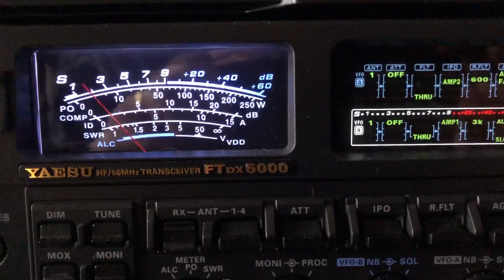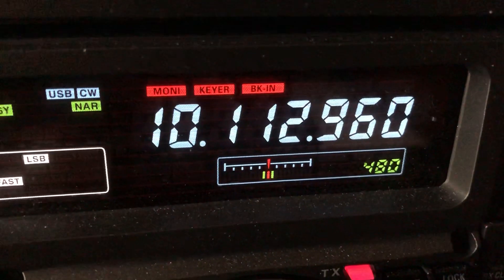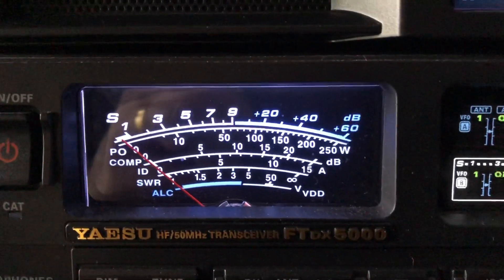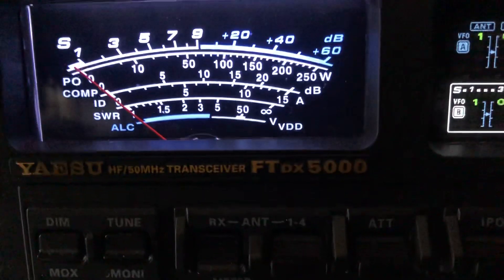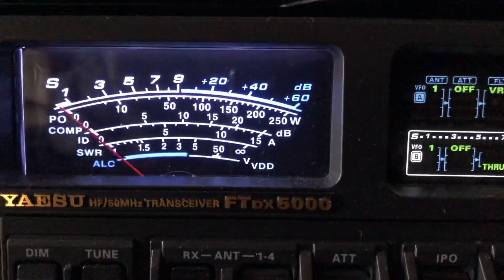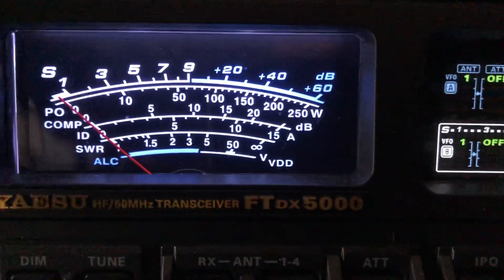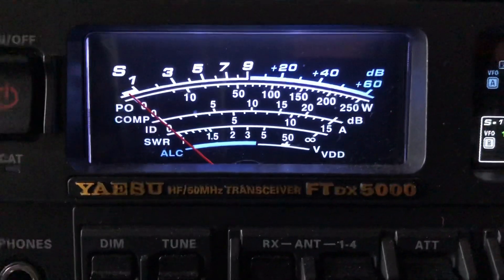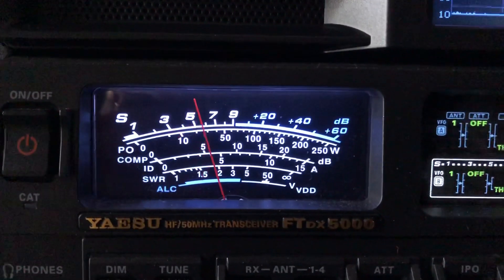Pulling out an almost imaginary QRP CW signal with the Yaesu FTdx5000MP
This video is 8 minutes long.  There was much to cover.  I had just chased a QRP CW station in Colorado.  His signal was almost imaginary, without DSP and the right antenna.  You will see which of my 4 antennas receives him with the best signal-to-noise ratio.

I also show how to program the C.S. (Custom Switch) on the Yaesu FTdx5000MP to allow for immediate access to the APF (Audio Peak Filter) settings, to quickly made an adjustment if necessary.  The APF is a feature included with most Yaesu radios that makes CW signals pop out and sound almost as if you are listening to a practice oscillator.  It is especially helpful with weak CW signals.

73, de N4HNH